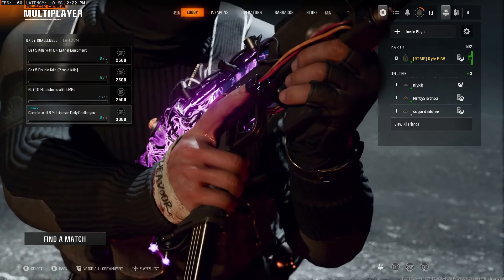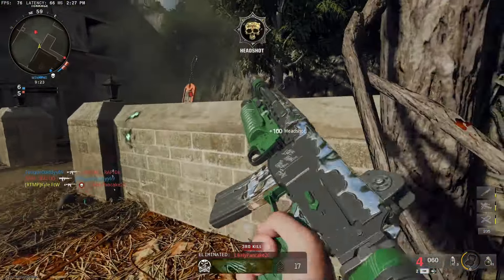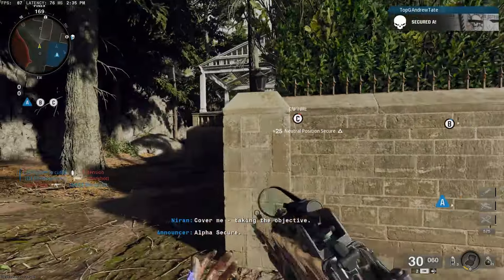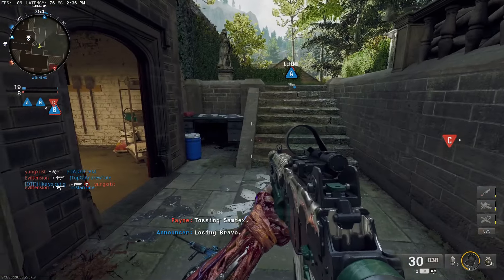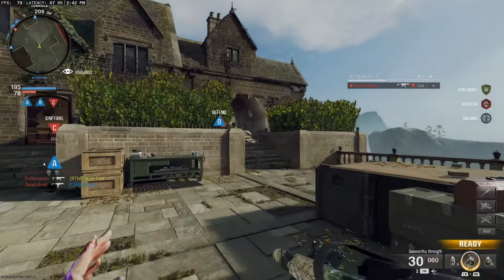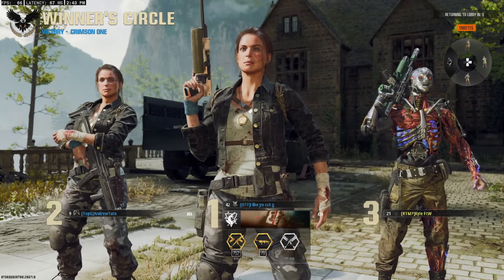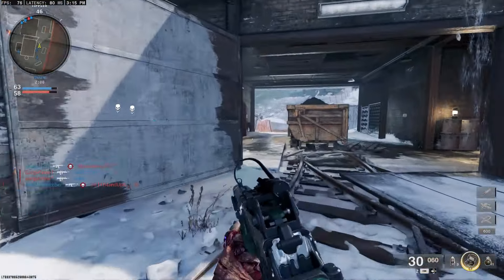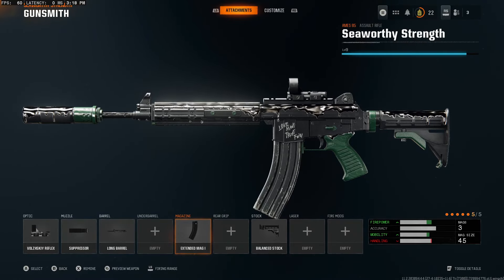THE NEW COD ENDOWNMENT BUNDLE | RACE TO MASTER PRESTIGE SEASON 1 | BLACK OPS 6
Today is another Call of Duty here on the channel. In this video, I am bringing you guys my first episode of Race to Prestige Season 1 here in Black Ops 6! As many of you know, Road to Commander has been around for a long time, but I thought I would bring you a sped-up version of the series. In this series, we are going from level 1 all the way up to level 55 in Black Ops 6 multiplayer all the way to Master Prestige. This should be a lot of fun and I'm really looking forward to this series. :D

4D - Bad Computer & Ryan Coss